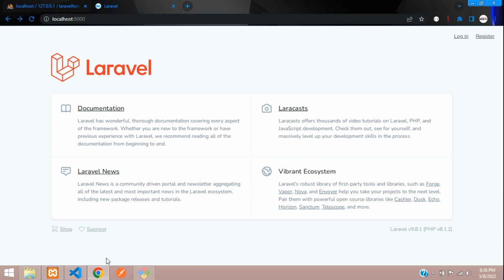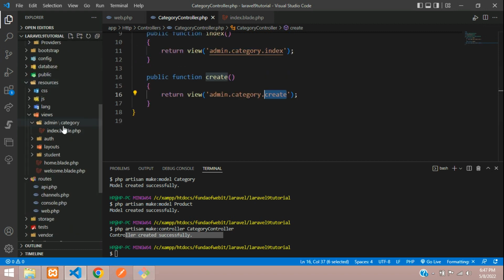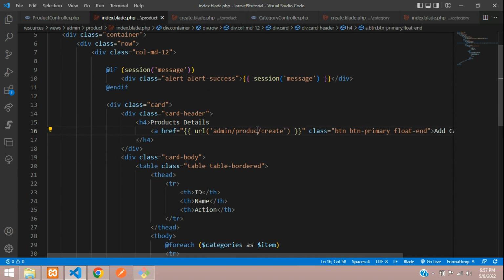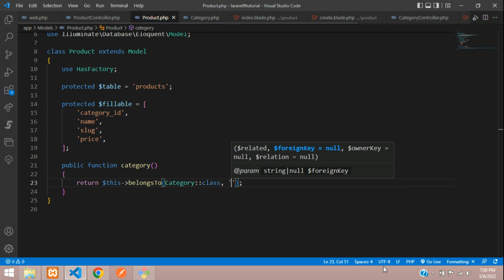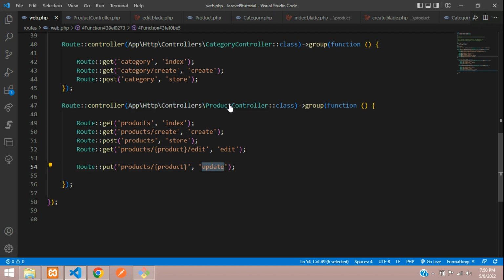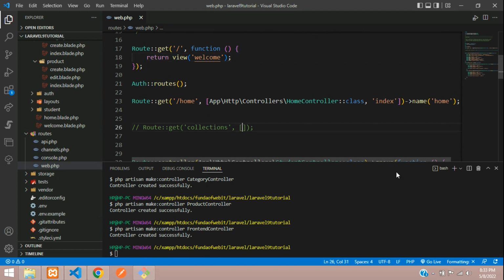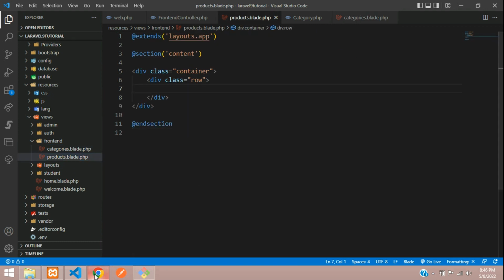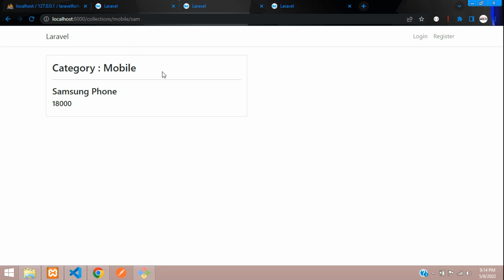Laravel 9 Eloquent One to Many Relationship CRUD tutorial from scratch | belongsTo() & hasMany()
In this video, I have taught how to do One to Many Relationship CRUD opration tutorial in laravel from scratch with demo.
I have taken an example of category and products to complete this one to many relationship crud in laravel with eloquent.